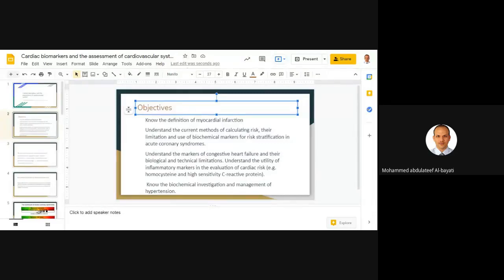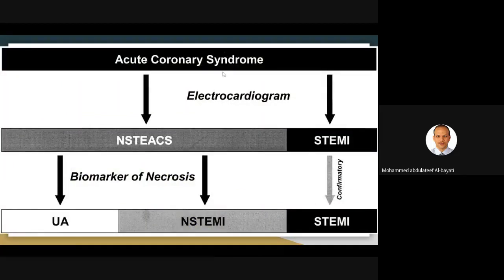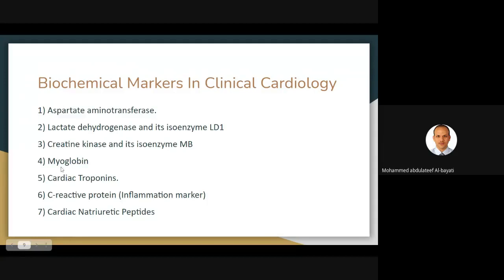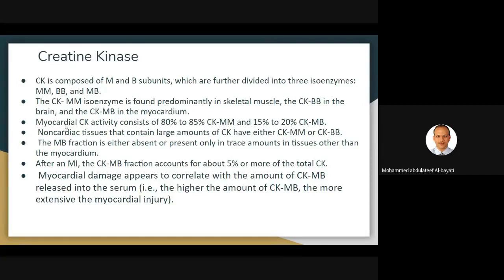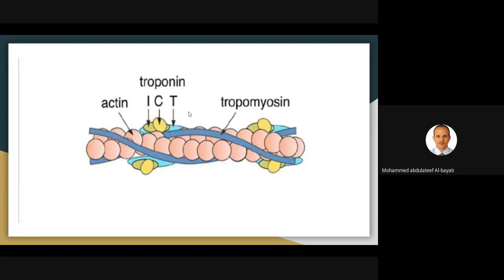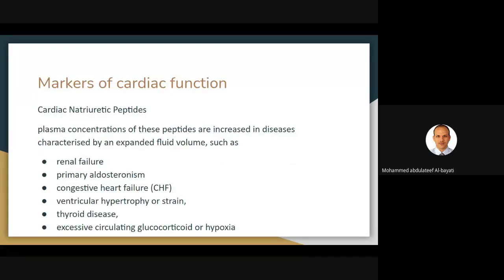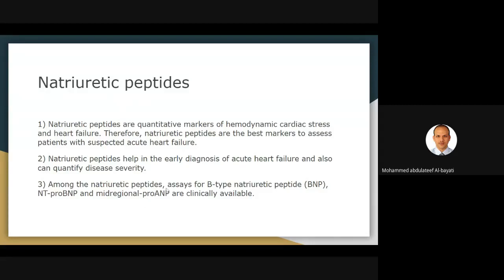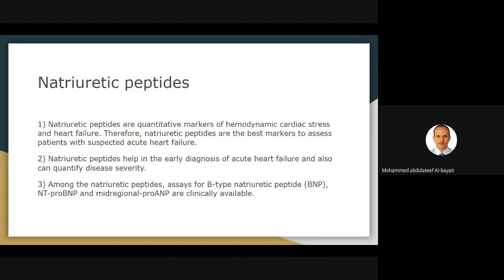Cardiac biomakers and the assessment of cardiovascular system